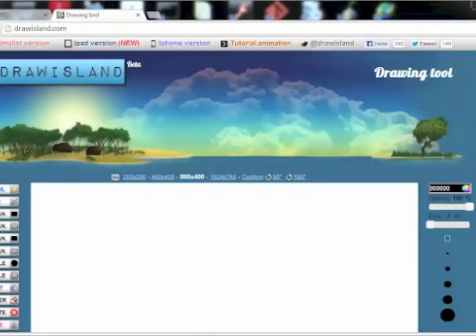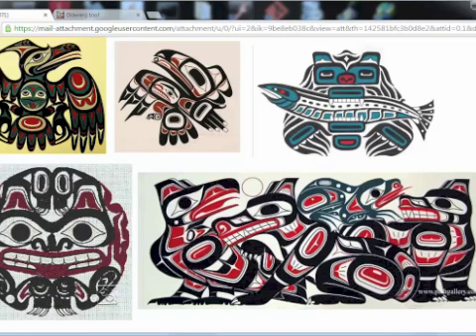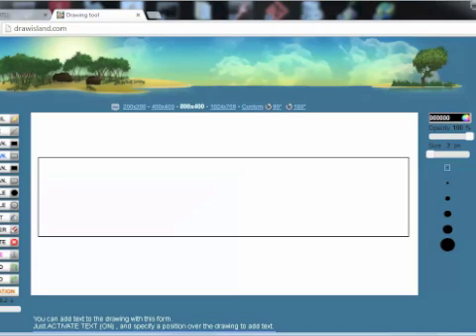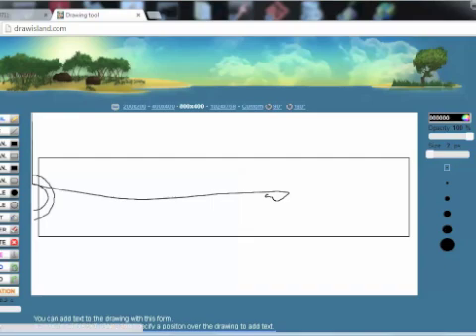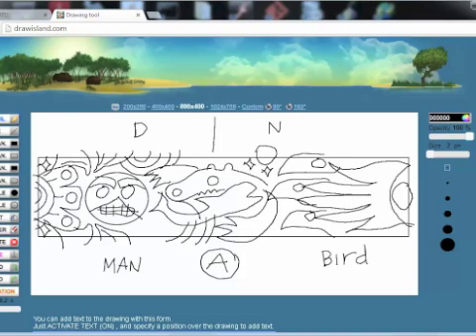5. Painting on Walls: Mood Board Rough Draft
I'll use the final mood board to create the rough mural mock up.